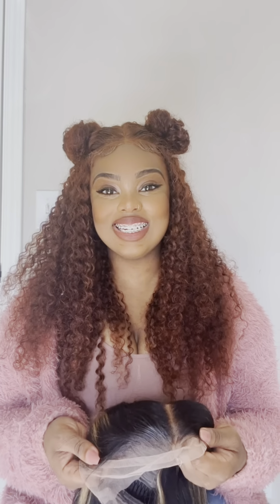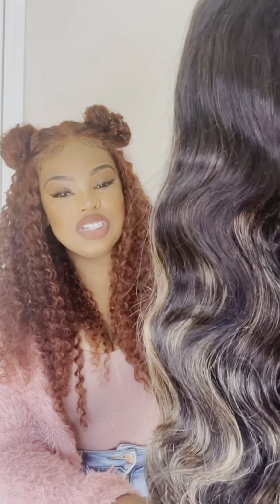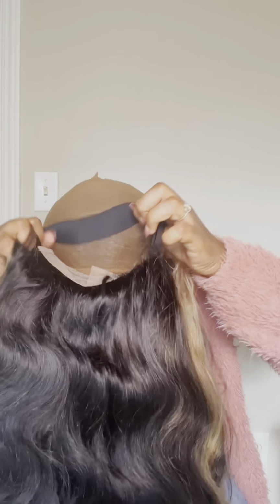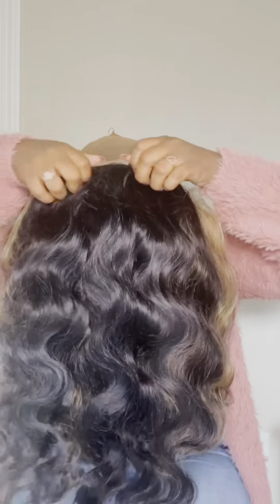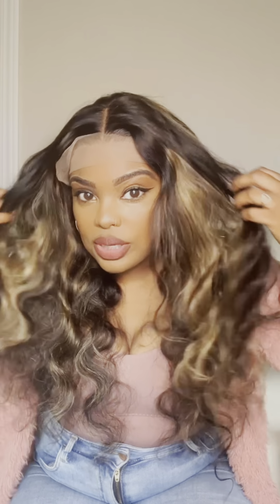UNICE : Review & Styling 13x4 Frontal | Black With Blonde Highlights Body Wave Wig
Hair Info: 24 inches | Black With Blonde Highlights Body Wave Wig

•Link to Purple Shampoo

•Link to Conditioner

•Link to Melting Spray

•Link to Hair Rubberbands

•Link to Hair Wax

•Link to Wand Curler

*I do not own the copy rights to the song